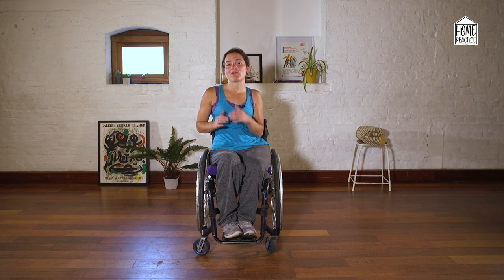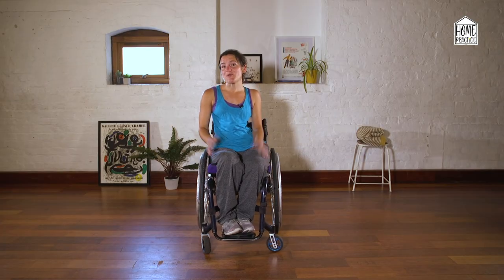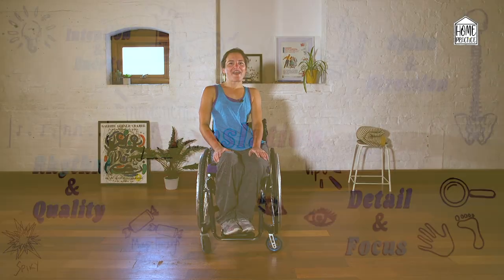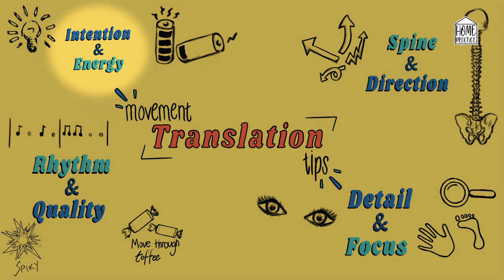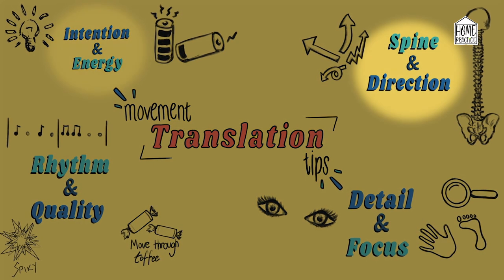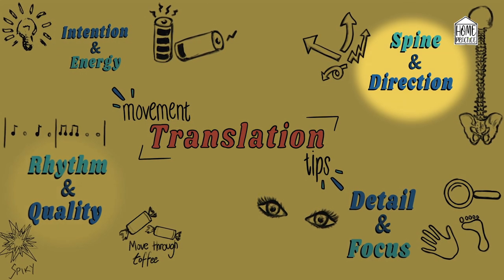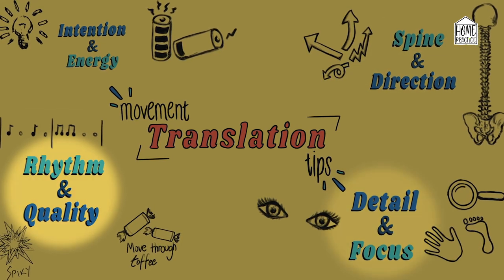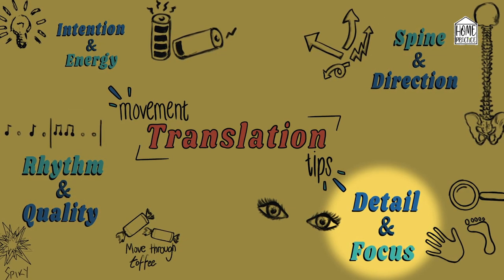How to Translate Dance Steps in Inclusive Contemporary Dance | Groundwork - Home Practice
Home Practice is a self-guided programme of inclusive contemporary dance class and workshop that introduce a variety approaches to inclusive dance practice. As the name suggests, all sessions are suitable to practice at home, wherever that may be.

Groundwork are series of videos within Home Practice that give participants an insight into Stopgap's inclusive methodologies so that the participants can get the most out of our weekly dance class materials (see our Home Practice Playlist on YouTube Channel for these weekly videos).

In this Groundwork episode, Laura Jones does an initial introduction to Movement Translation to help you learn the skills to translate movement from someone with a different physicality to your own.  It focuses on the different aspects that you can break a movement down into in order to make Translation more manageable.  The method has been developed with the company dancers and shaped by Laura through her experience as a wheelchair dancer, and so may be of particular help to those with atypical bodies wishing to access mainstream technique class.

That said, Translation is an important skill that can benefit anybody wishing to gain a deeper understanding of how movement relates to their individual body as well as those wishing to making their practice more accessible.

What is Home Practice?
Home Practice is not about imitating what happens in the studio during a typical contemporary dance class, but aims to support dancers' continued process of learning whilst at home. All content is intended to be inclusive whether you are disabled or non-disabled.

Home Practice highlights the solo experience in a class context, encouraging participants to own their own contemporary dance practice - free of over-critical comparison to others. It aims to build confidence for individual dancers to return to the studio when the time is right.

For more information about Home Practice and our inclusive dance methodologies, visit our

We are delivering Home Practice free of charge during the difficult times of Covid-19 pandemic, but if you are able to donate however small, please click here. Thank you

Information about this video:
Film made by Floyd Kondé
Logo sting music by Jim Pinchen

Home Practice is a chance to develop your individual dance style, so please personalise the class to your needs. If you need any clarification on instructions or intentions please send us a comment.

Please be aware that if you engage in Home Practice, you agree that you do so at your own risk and therefore release Stopgap Dance Company from any claims known or unknown, arising out of negligence.